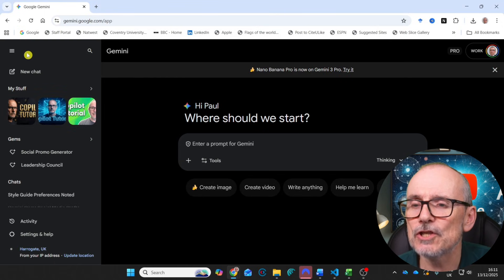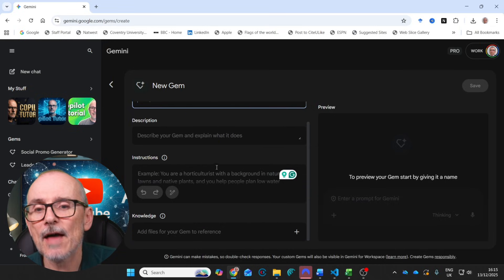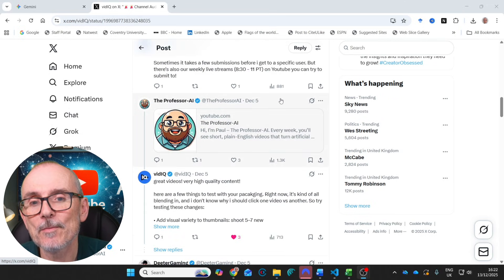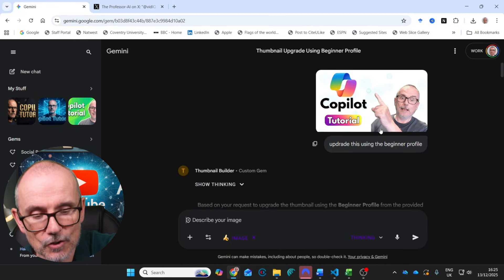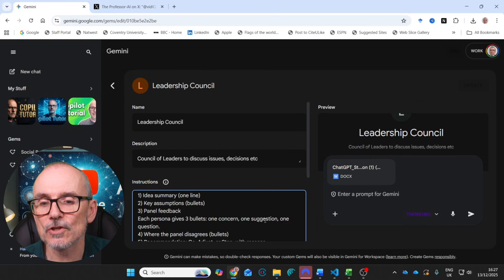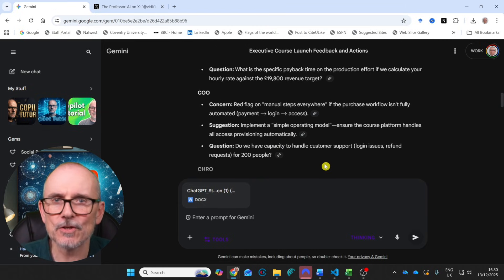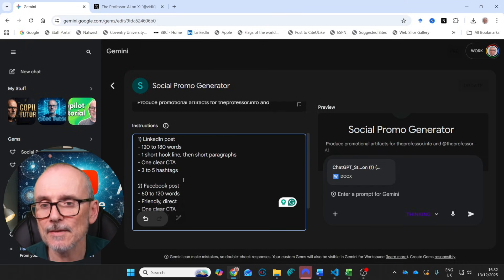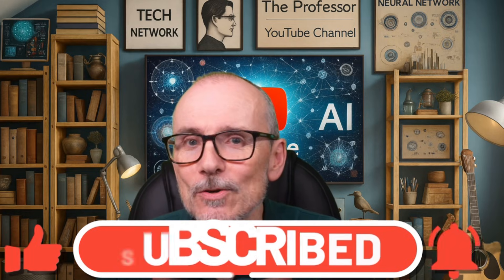3 Genius Ways to Use Gemini Gems!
Stop retyping prompts. Google Gemini Gems are custom helpers inside Gemini that let you save your best instructions and reuse them for repeat tasks. In this video, you’ll see how to find Google’s pre-made Gems, how to create custom Gems, how to add Knowledge files, and how I use three practical Gems in my workflow: a Thumbnail Builder, a Leadership Council, and a Social Promo Generator.

A big part of the thumbnail approach in this video comes from VidIQ packaging feedback I received on X. I show the exact advice. I turn it into a Gem so I can apply it consistently across beginner, intermediate and advanced thumbnails.

I’ve put the full system prompts and knowledge docs in a folder on my website. Use the link below, copy it, and make it your own.

Timestamps

00:00 Intro: stop retyping prompts, what we’re building
00:41 What Gemini Gems are (and how they compare to custom GPTs)
01:03 Where to find Gems + Google’s pre made Gems
01:37 My 3 custom Gems overview (thumbnail, leadership, social)
02:11 Free vs work accounts and what you can do without paying
02:39 Step by step: create a new Gem (name, description, instructions, Knowledge, preview)
03:19 Gem 1: Thumbnail Builder walkthrough (what it does)
04:25 VidIQ feedback on packaging (why I built the thumbnail Gem)
05:35 Thumbnail Gem instructions + Knowledge doc (beginner, intermediate, advanced styles)
06:32 Thumbnail demo: upgrade a Canva thumbnail (beginner, intermediate, advanced)
07:36 Gem 2: Leadership Council setup (six personas)
09:40 Leadership Council demo: “Gems for executives” course idea stress test
11:56 Gem 3: Social Promo Generator setup (LinkedIn, Facebook, X + alt text)
12:53 Social demo: posts generated for this video
13:37 Wrap up: iterate your instructions and Knowledge over time
14:06 Like, subscribe, share

About VidIQ (mentioned in the video)

VidIQ is a creator toolset that focuses on YouTube growth and “packaging” (titles, thumbnails, performance signals). I reference their thumbnail guidance and the feedback that triggered my thumbnail Gem build. (vidiq.com). If you are interested in VidIQ, you can sign up

Use the Free Prompt Builder (you will need to log in, but it is FREE)